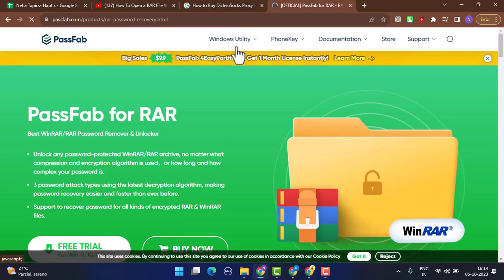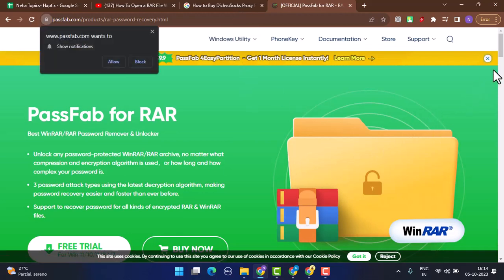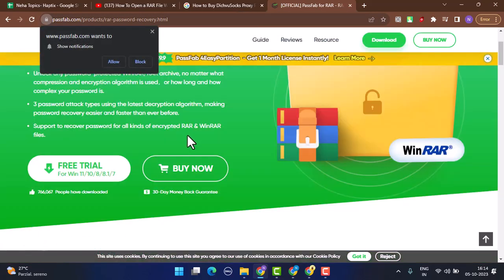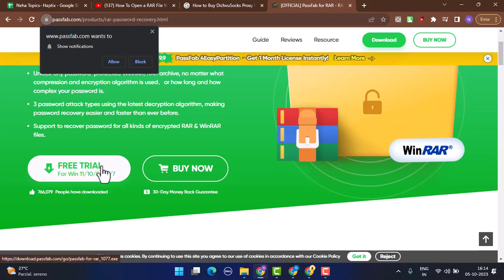How To Open a RAR File Without Password (2023) !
This video guides you in an easy step-by-step process to open RAR file without password.

Chapters / Timestamps
0:00 Intro
0:22 Open RAR file without password
1:11 Outro